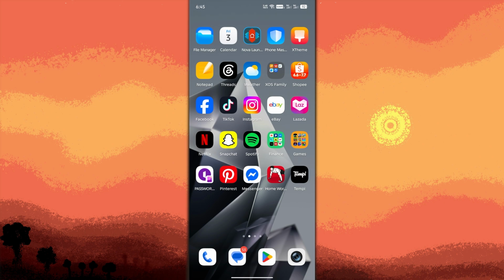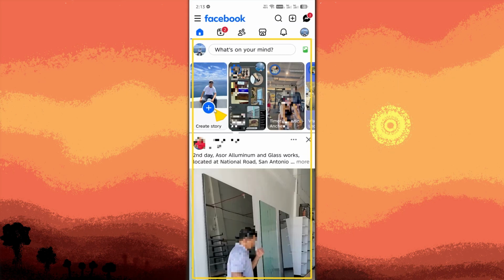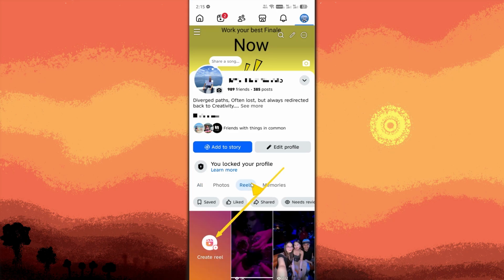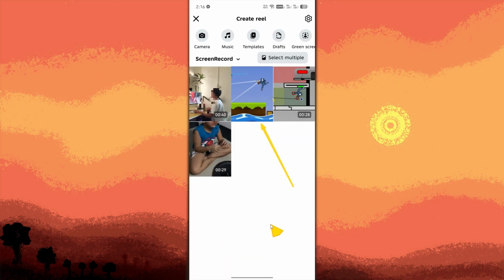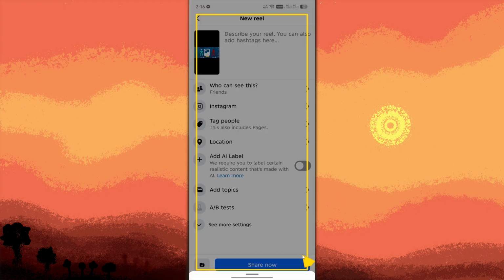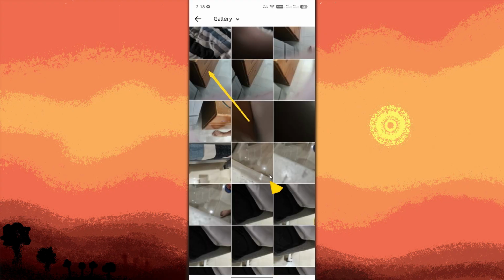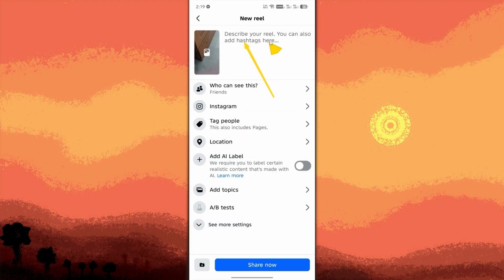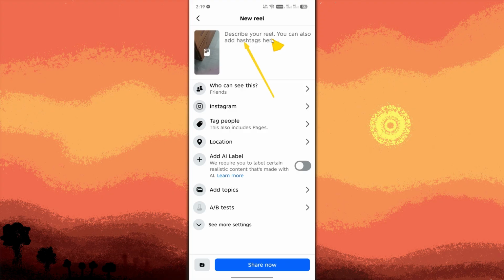How To Upload Thumbnail On Facebook Video (Quick & Easy)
This guide will show how to upload thumbnail on Facebook video. Follow the steps I show in the video to choose the thumbnail to attach to your video upload on Facebook.